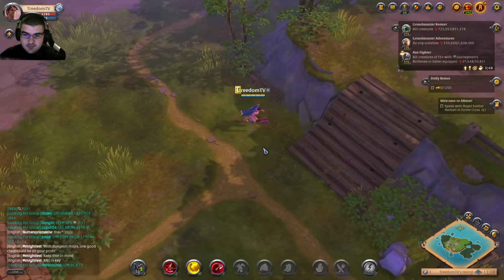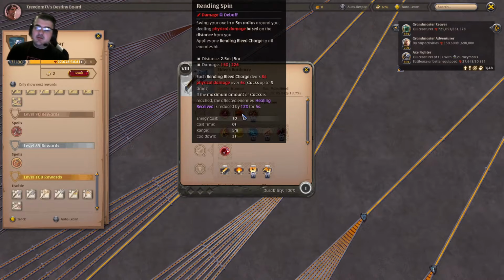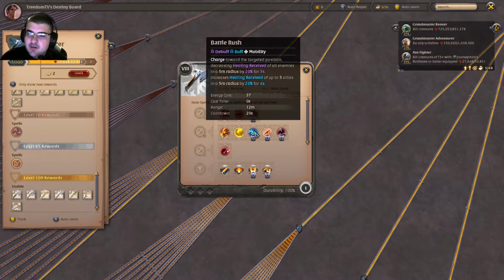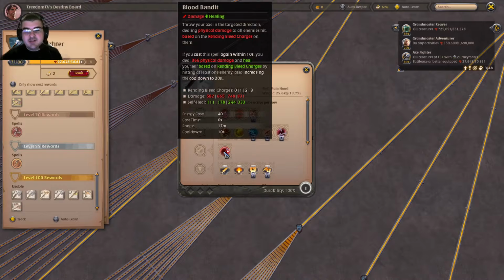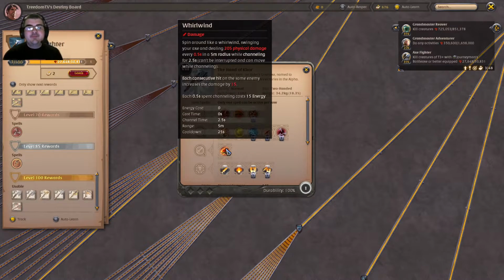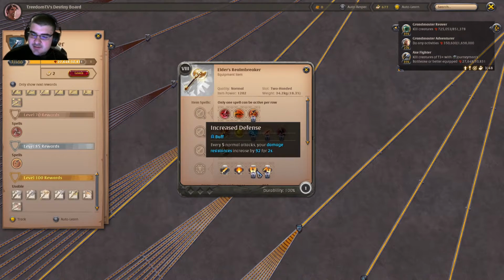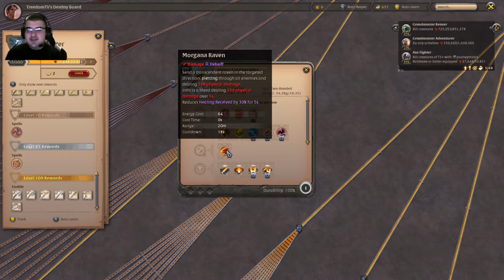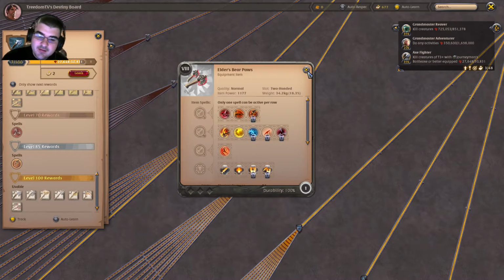Albion Online - Weapon/Armor Break Down ( Axe Edition )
In this video we go over the axes in Albion, very strong tools for healing debuffs and a great counter to nature staffs.

Quick Tip: DoTs don't proc the merc jackets heal!